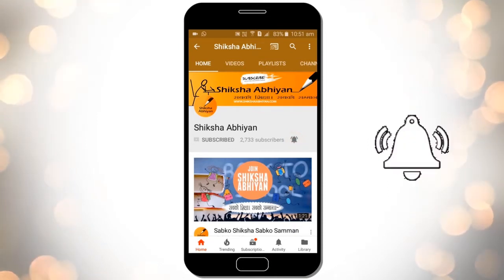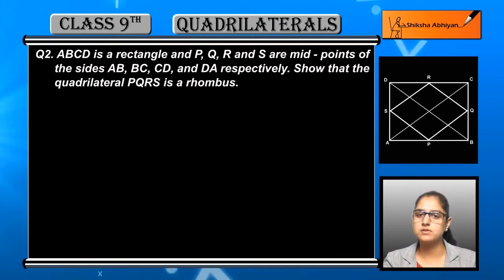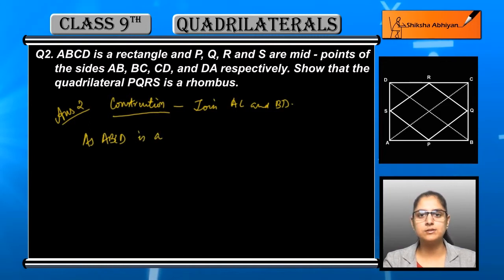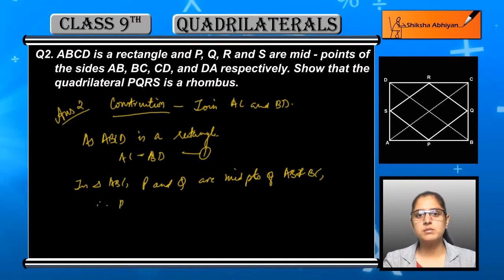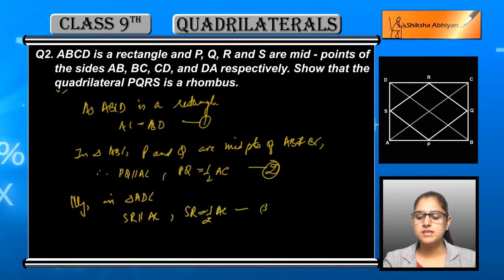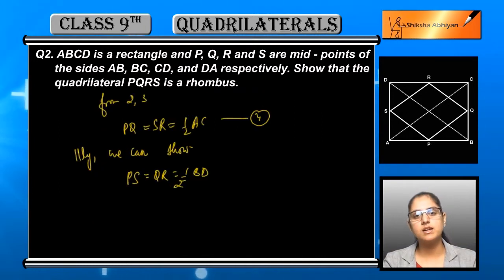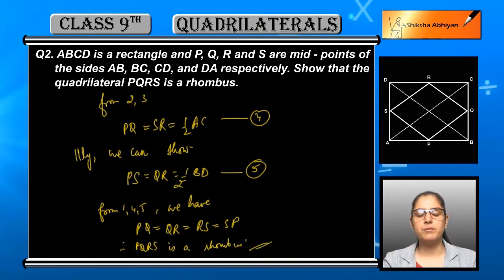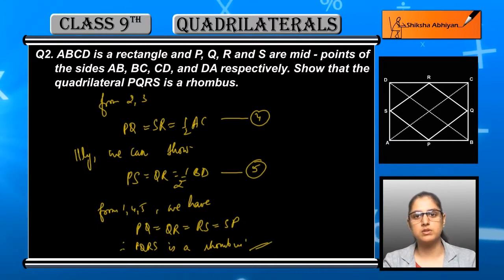Q2 Show that the quadrilateral PQRS is a rhombus.